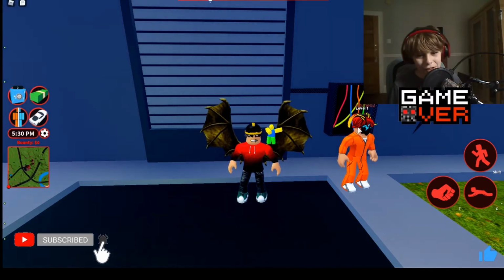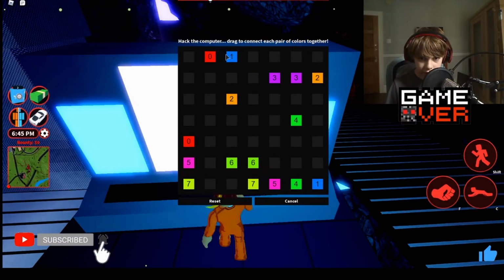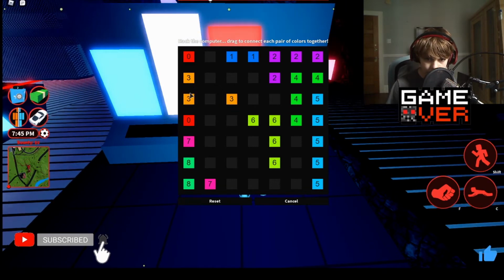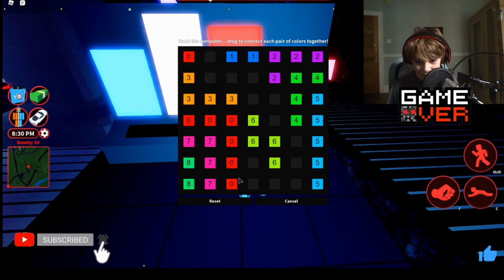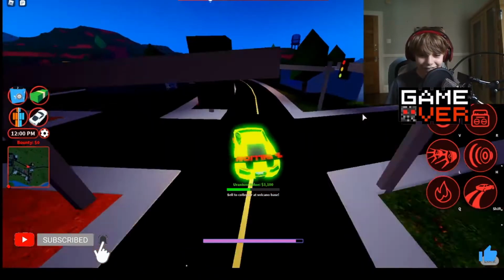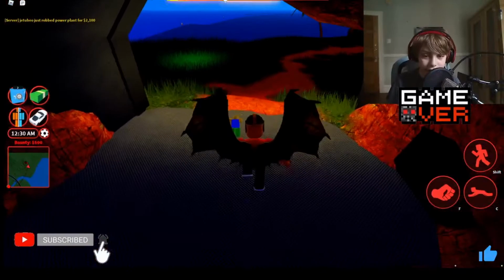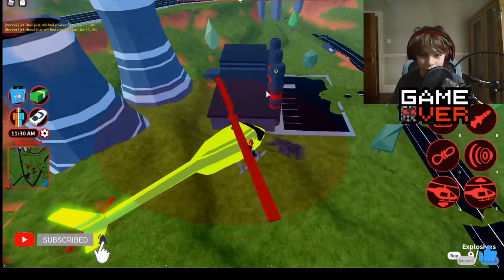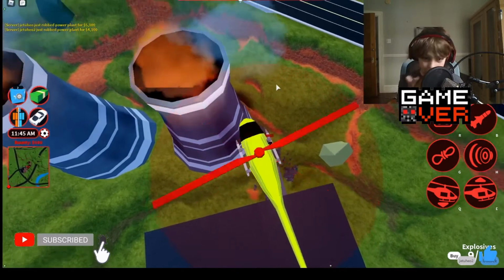JailBreak got a new PowerPlant! (INSANE)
JailBreak got a new PowerPlant! (INSANE) /w game over roblox